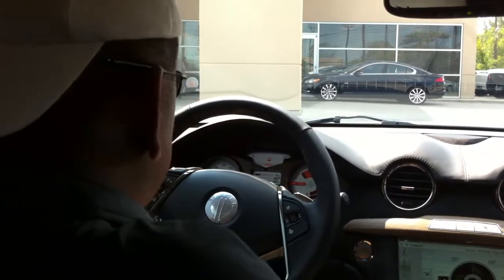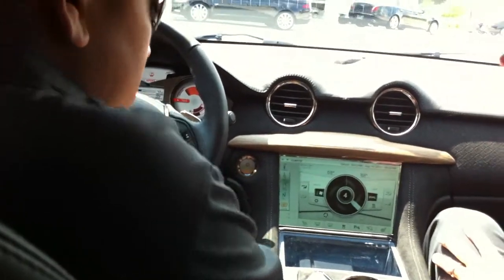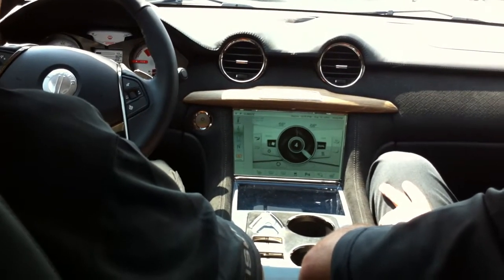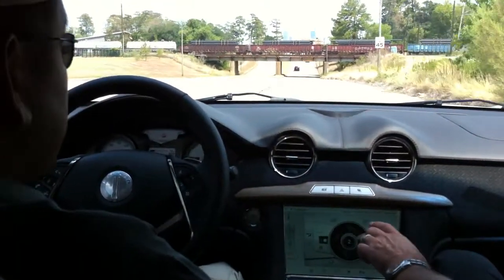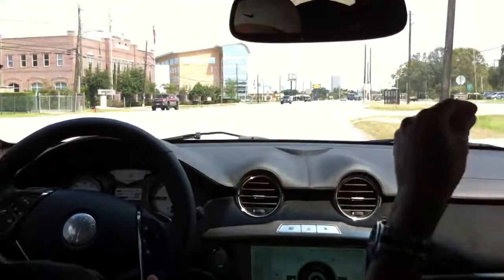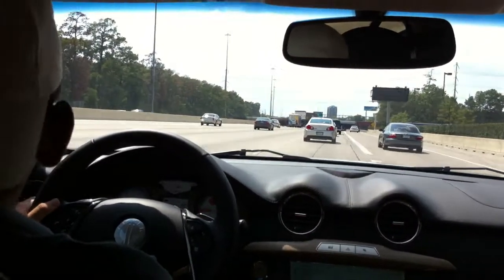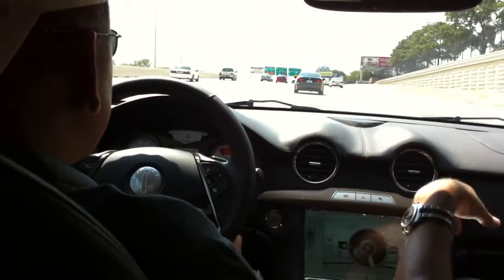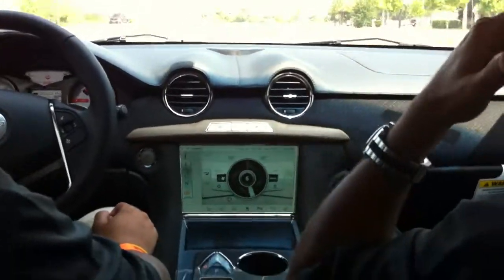Fisker Karma Test Drive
First Impressions with the New Electric Luxury Vehicle